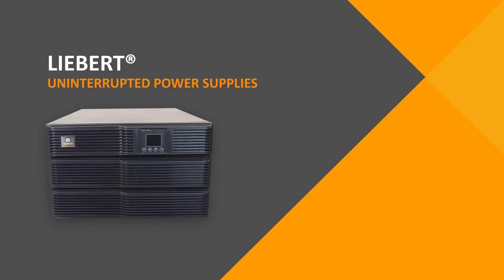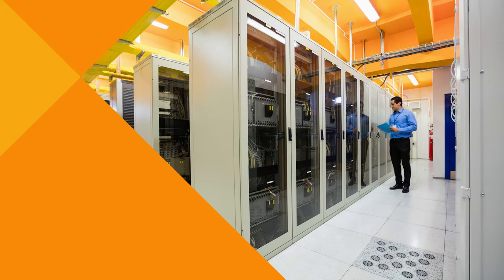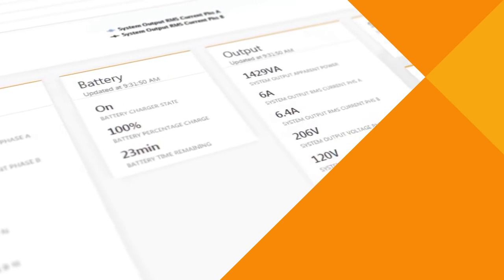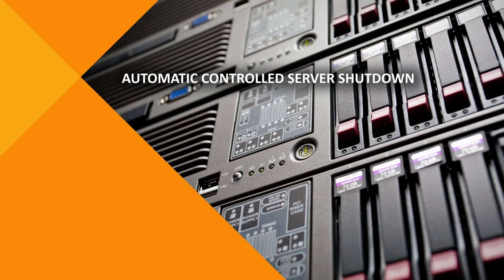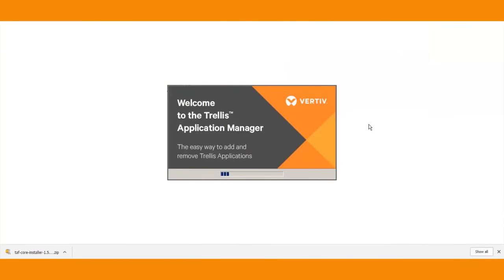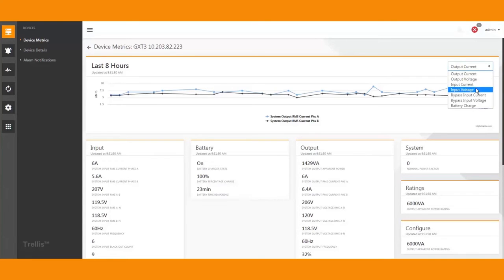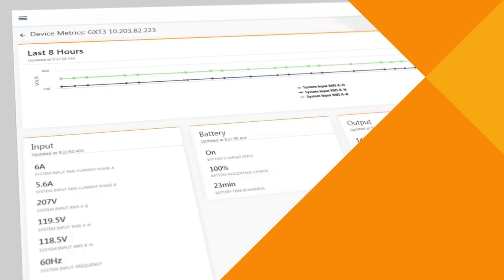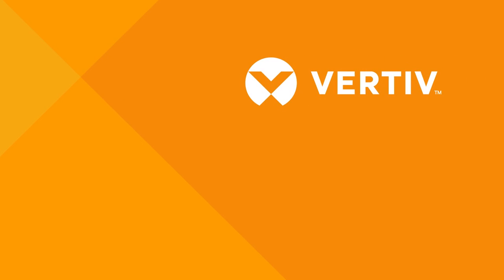Trellis™ Power Insight by Vertiv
Trellis™ Power Insight delivers widespread, centralized monitoring and control of uninterruptible power supply (UPS) systems and networked servers. This downloadable data center management solution is included with many Liebert® small and mid-size UPS products, and features easy installation and setup.